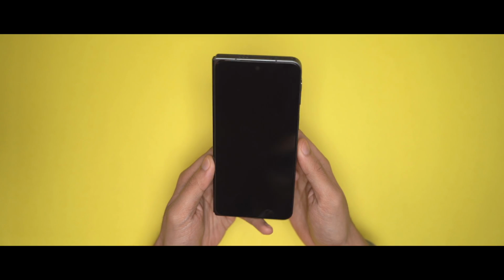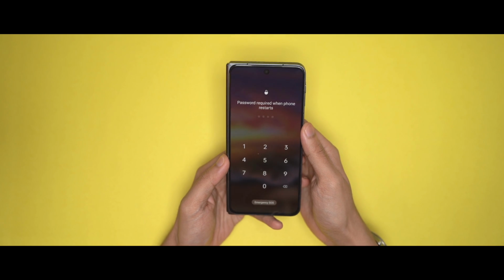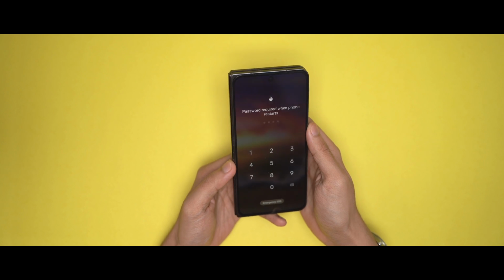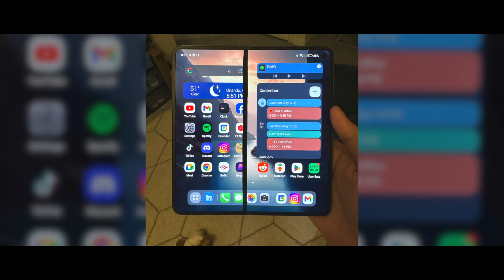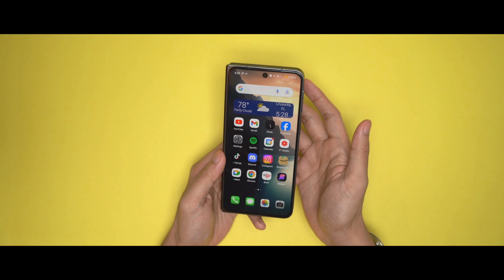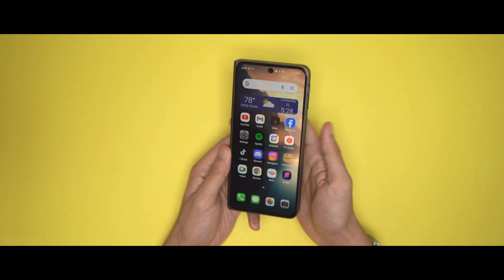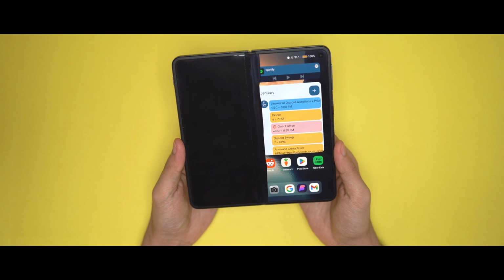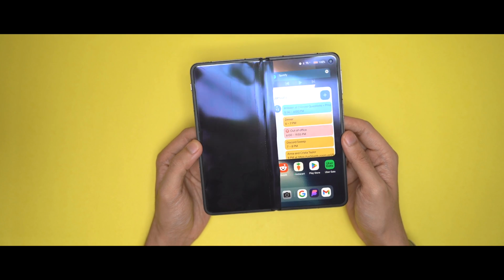OnePlus Open Review: 2 Month Update...It Broke!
This is a review of the OnePlus Open Foldable phone! This is Oneplus's first generation folding phone created to compete with the Samsung Galaxy Z Fold 5 and the Google Pixel fold. Unfortunately after 2 months of use the screen started not working and dead pixels made it so much worse.